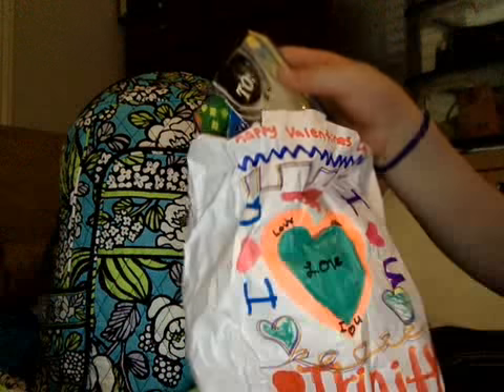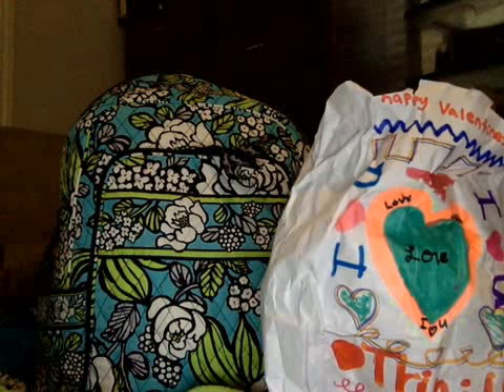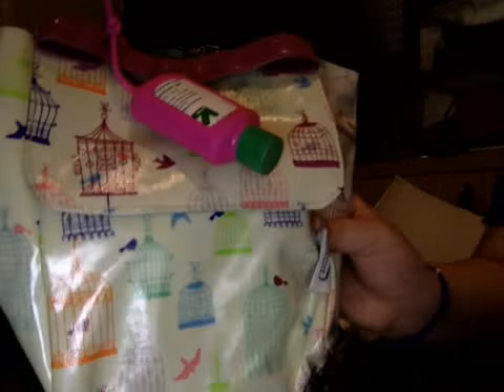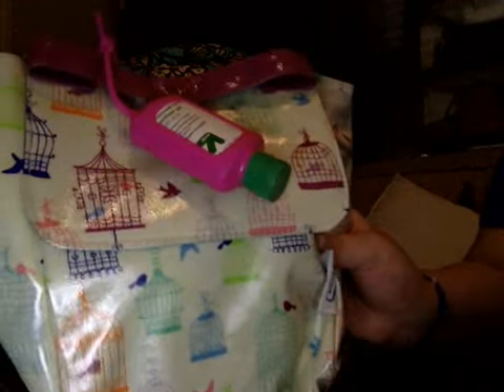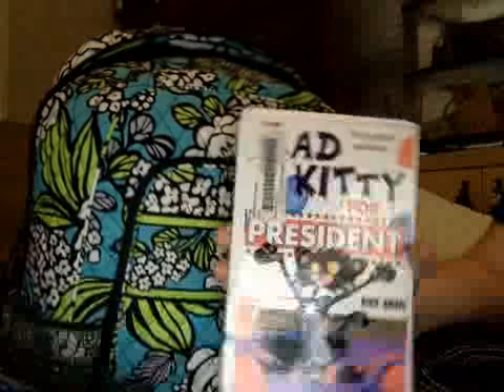whats in my backpack